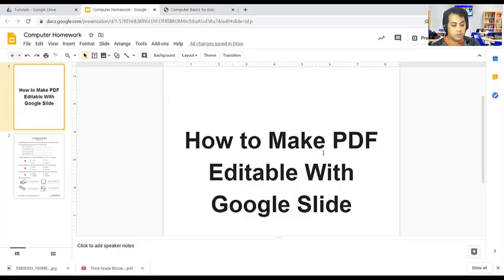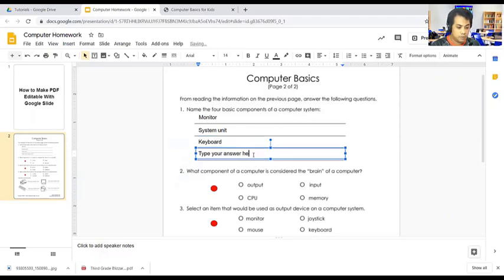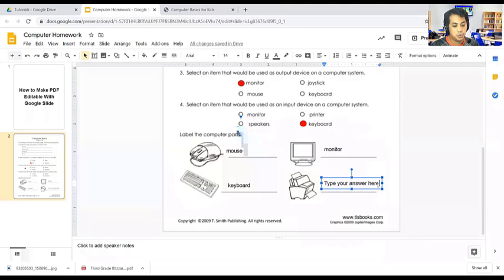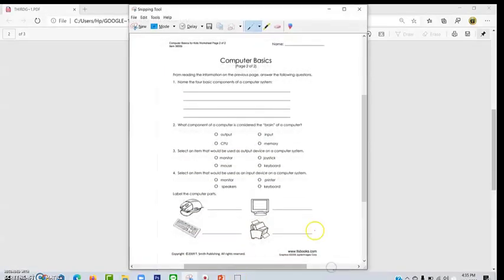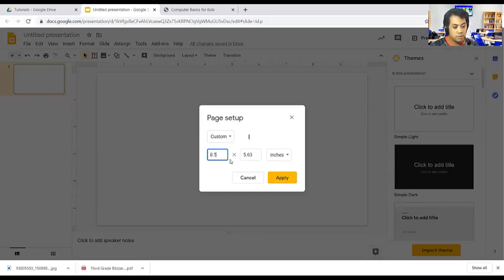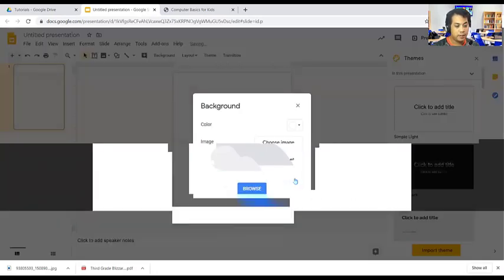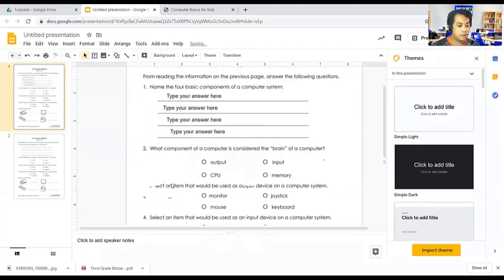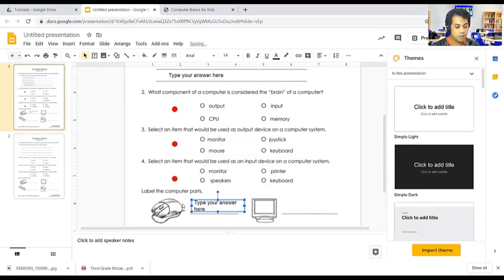How to make Make PDF Editable with Google Slides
How to Make PDF Editable With Google Slide